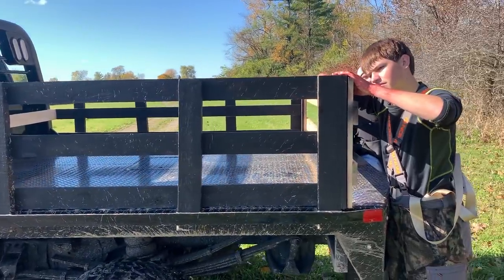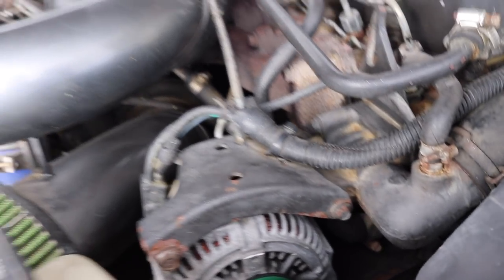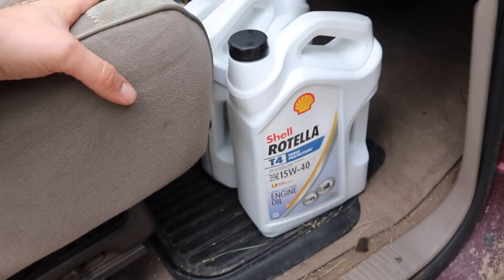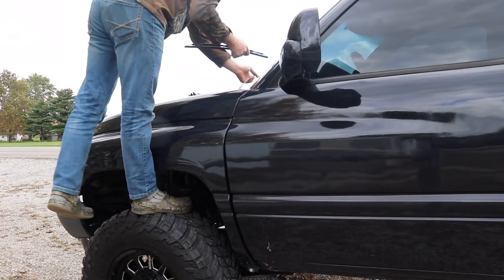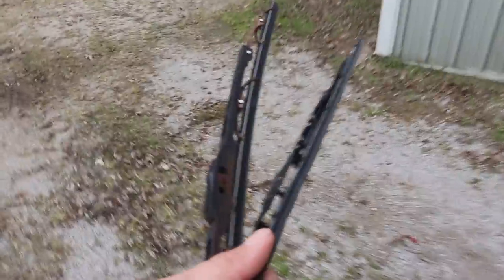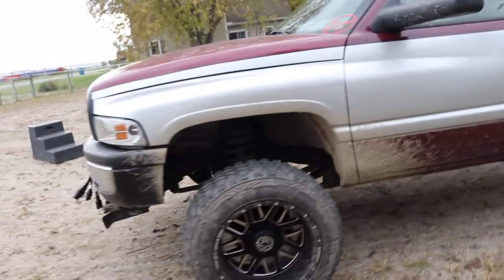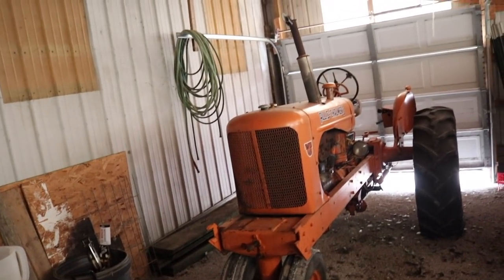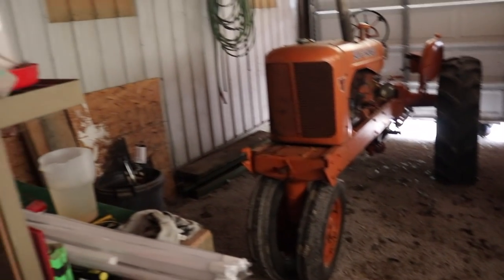It's about time this happened!!!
RIGHT NOW every $1 = 1 Entry to win!
(Monthly Mystery boxes get 20X always!)

Send stuff here:
U.S.A.